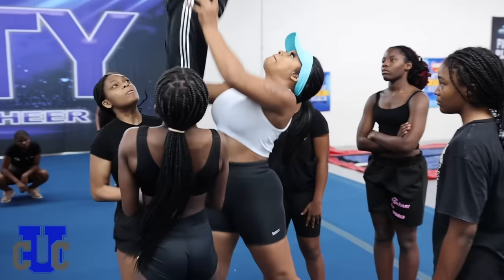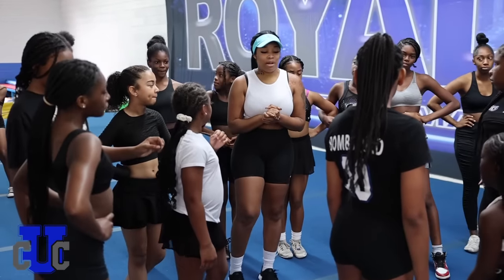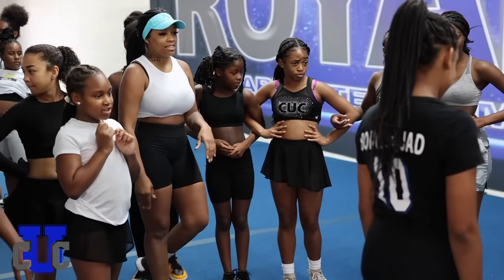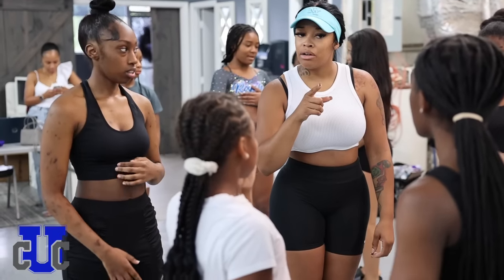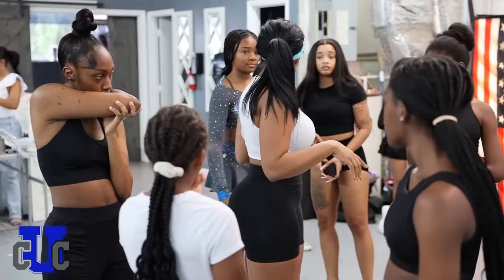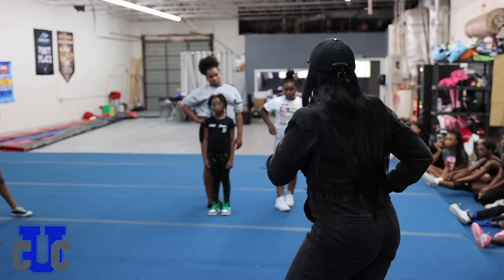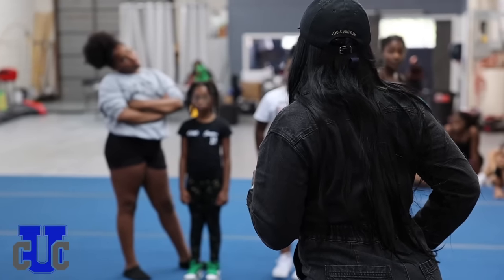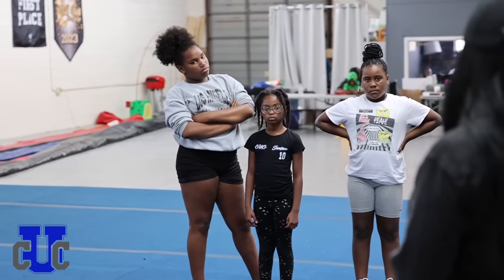CUC New Uniform ALERT!!! | Rebel Cheer Uniforms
Intrested in working as a volunteer with our event production company